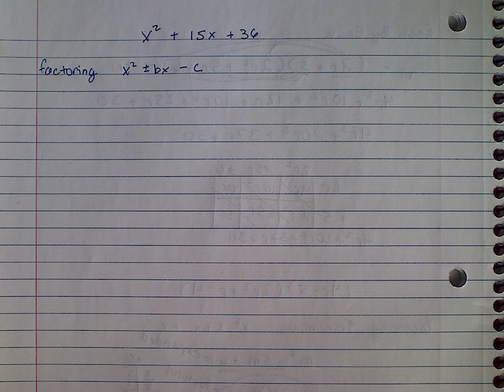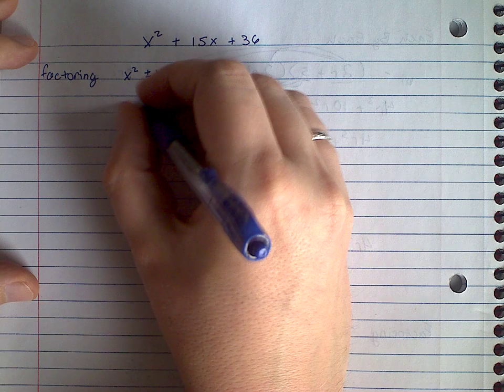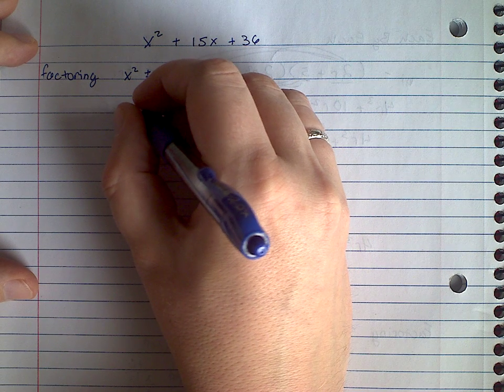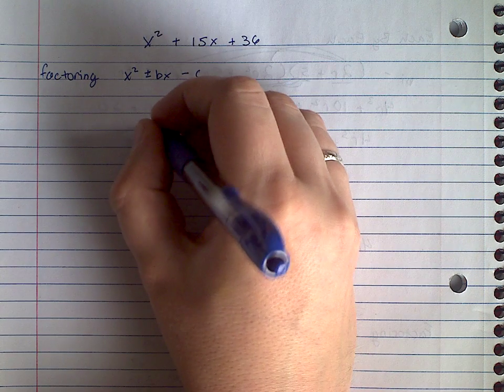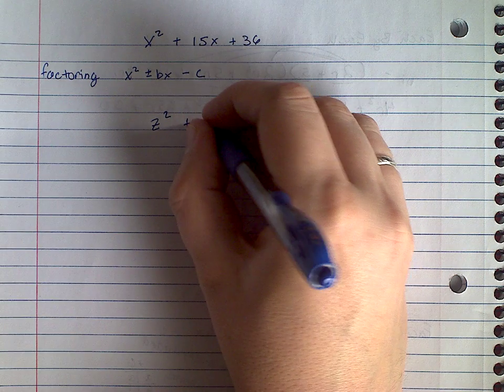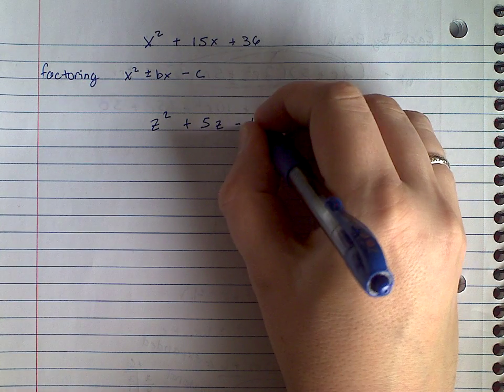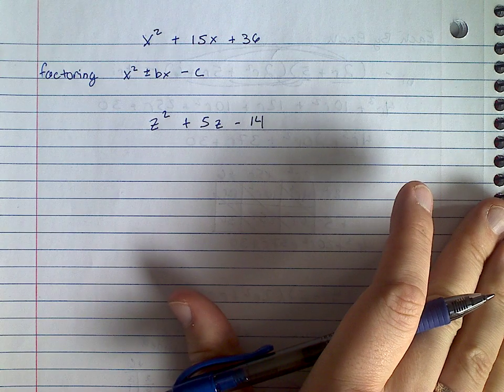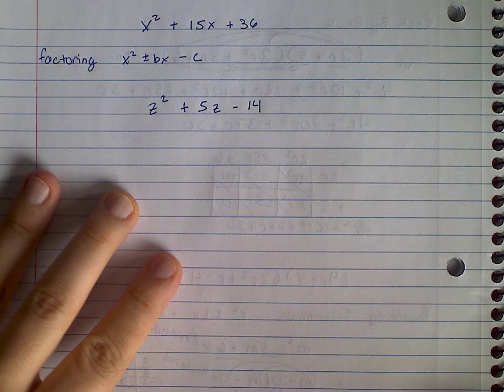Algebra 1 Notes factoring x^2 +: bx c